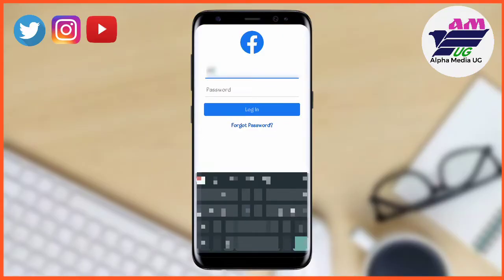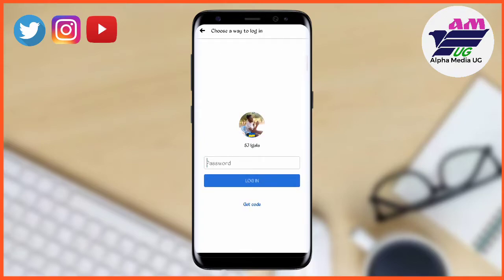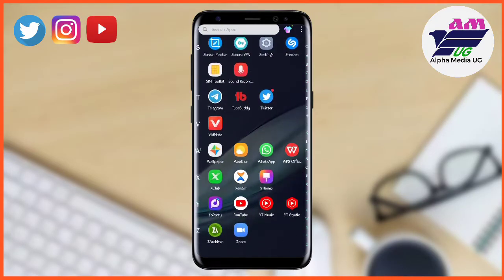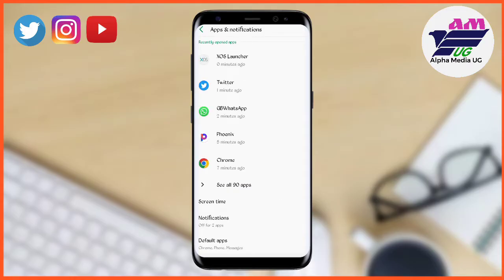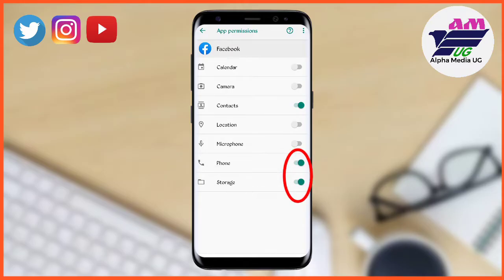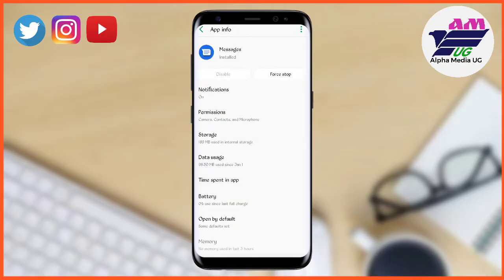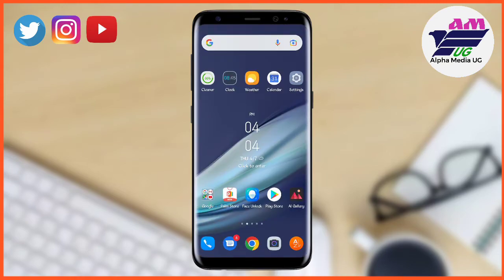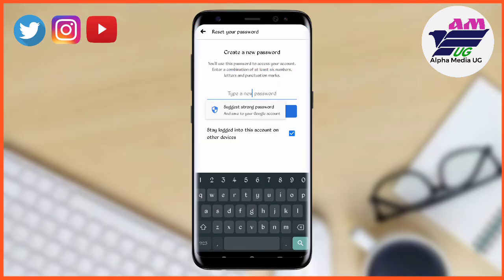How to fix facebook 6 digit verification code not received problem on android phone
In this video, I'll show how to Fix Facebook 6 Digit Verification Code Not Received Problem on android Phone Number Problem 2022. facebook 6 digit code not received, facebook 6 digit code problem, facebook login problem, facebook otp code not received, facebook code not received are queries covered here.  If you choose to use text message (SMS), you'll be sent a text message (SMS) with a special 6-digit security code each time someone tries logging into your Facebook account from a mobile device or browser facebook doesn't recognize.
How do I get my security code for logging into Facebook?
You can use a six digit text message (SMS) code sent to your mobile phone.
With a security code from your Code Generator.
By tapping your security key on a compatible device.
With a security code from a third party app you've associated with your Facebook account.

Other Queries covered: facebook otp not received, facebook,fb code not received, facebook 6 digit code, fix facebook 6 digit code not received, facebook login code text not received, otp nahi aa raha hai kya kare, confirm your identity facebook, 2 factor authentication, facebook sms code not received, how to fix 6 digit code not received facebook problem, 6 digit verification code not received from facebook, facebook 6 digit code not received on mobile number problem, facebook 6 digit code not receiving problem,6 digit code not sending facebook, facebook 6 digit code not received problem solution, fb verification code not received,facebook 6 digit code not received on phone number problem 2022,facebook 6 Digits code.

Also Remember that Not getting the Facebook 6 digit code could either be caused by a bad network or the wrong phone number. This means that the number on your mobile device isn't connected to the Facebook account you want to log into. In this case, Contact your mobile service provider to make sure you're sending a text message (SMS) to the right number. Remove any signatures at the end of your text messages (SMS) which can interfere with Facebook getting those messages. Try sending On or Fb to 32665 (FBOOK). Wait 24 hours in case there's a delivery delay.